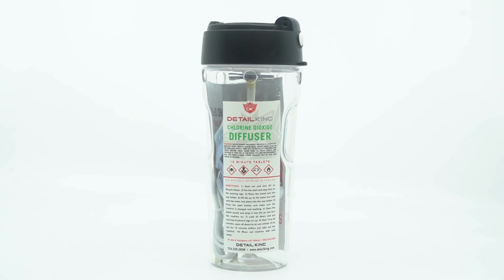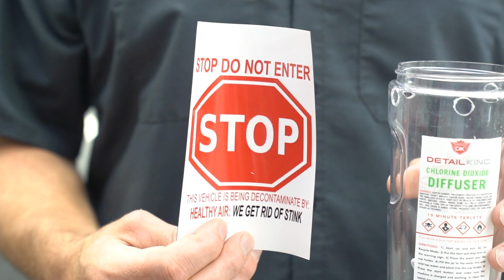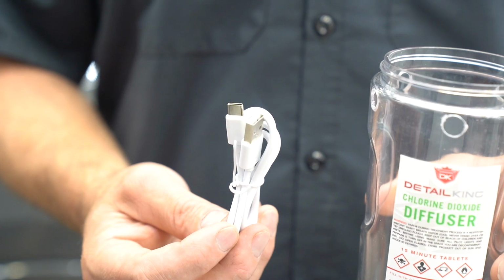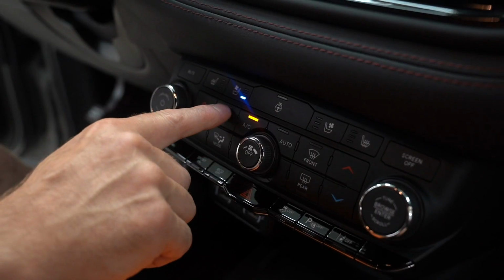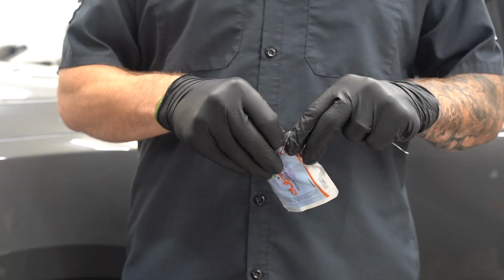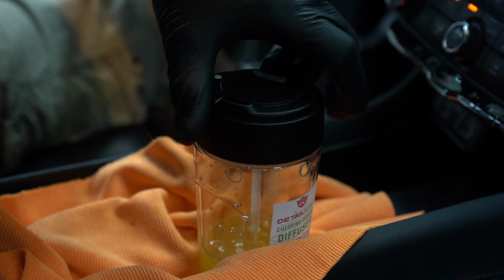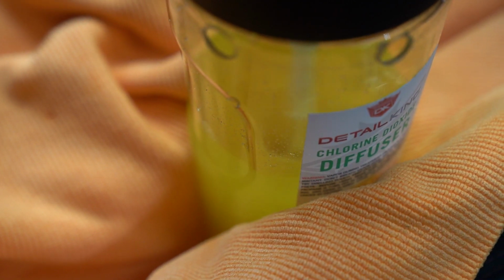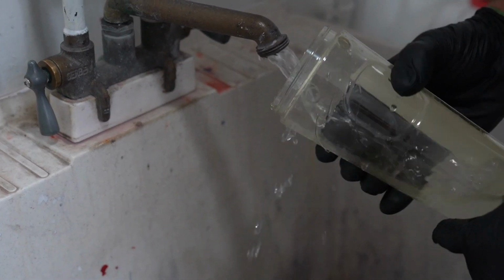Kill Car Odors in 30 Minutes - Chlorine Dioxide Diffuser | Detail King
Introducing the new Chlorine Dioxide Diffuser from Detail King. This product takes the odor removing power of Chlorine Dioxide and enhances it by adding an improved delivery system that cuts the working time down to under 30 minutes, compared to other Chlorine Dioxide treatments which can range from 6-12 hours.